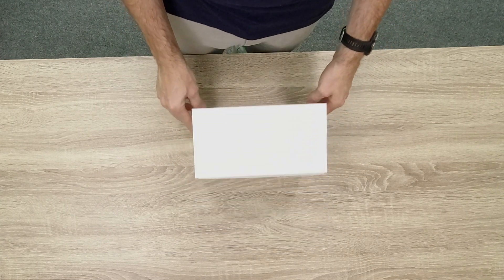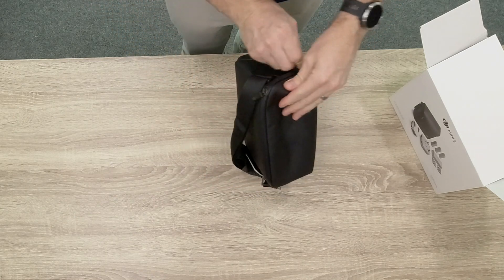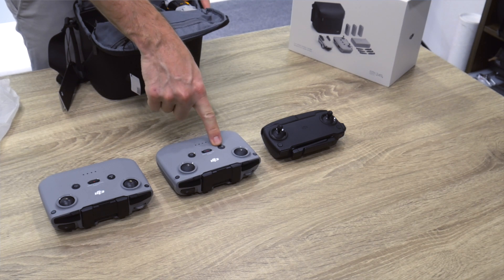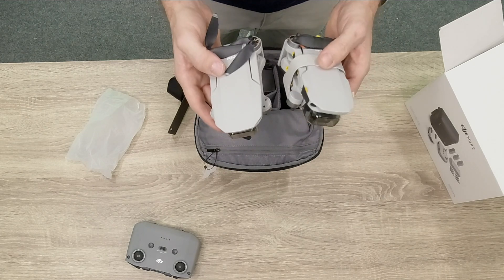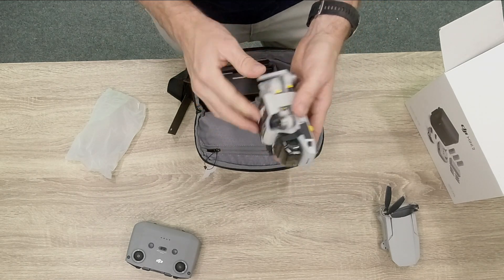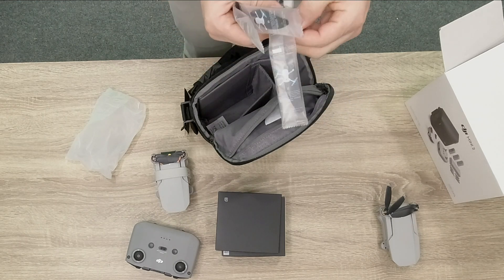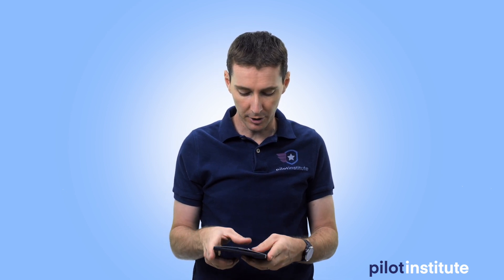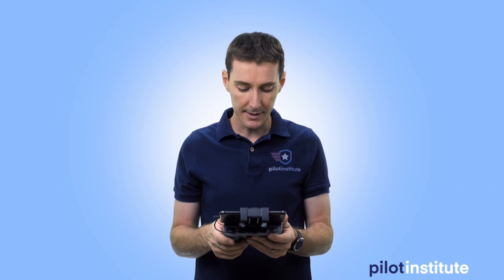DJI Mini 2 Unboxing and App overview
In this video, we go over the DJI Mini 2 unboxing and take a look at the DJI Fly App. We will see how the new Mini 2 differs from the original Mini in terms of size, equipment, and look. We will also look at how the DJI Fly app differs from the original version.